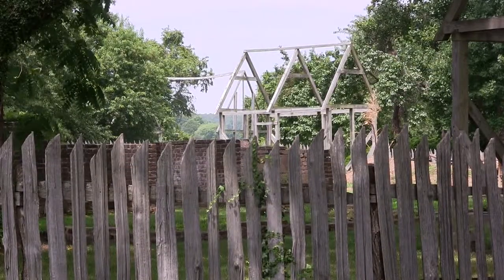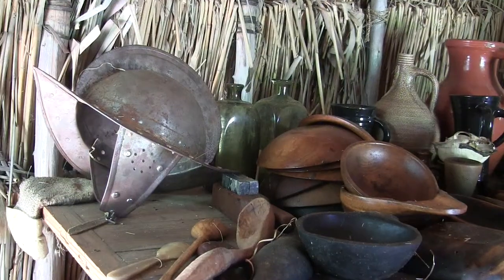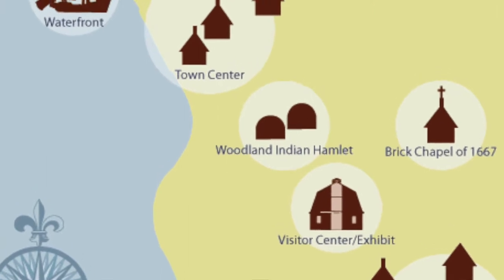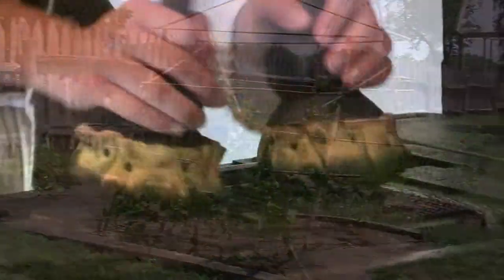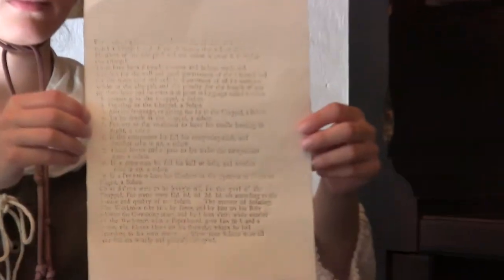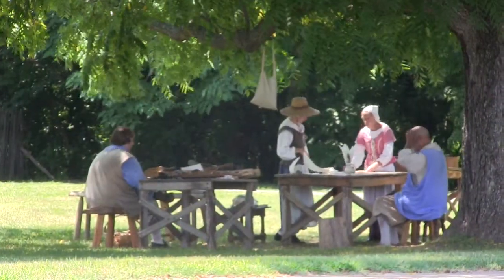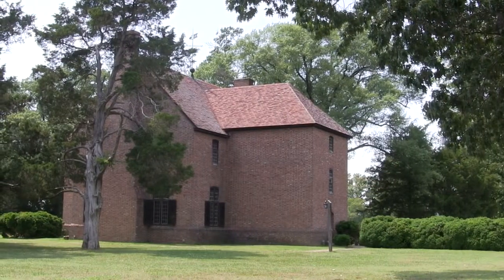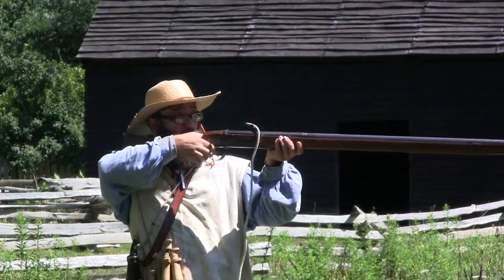Historic St. Mary's City- Virtual Field Trip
This is a virtual field trip of Historic St. Mary's City in St. Mary's City, Maryland.